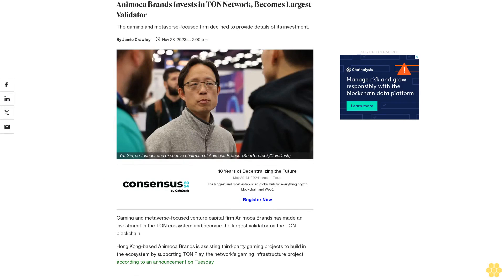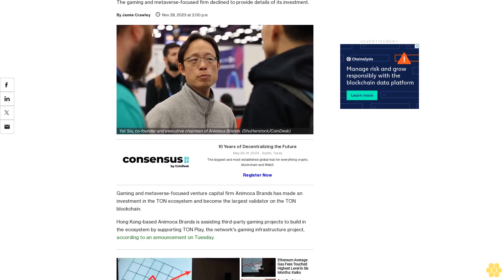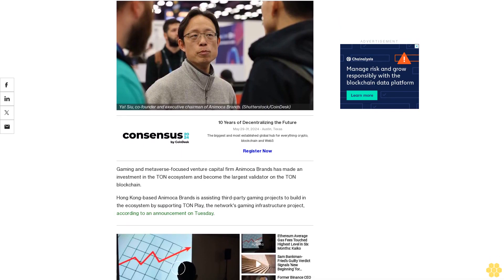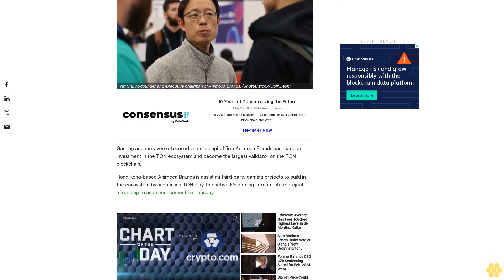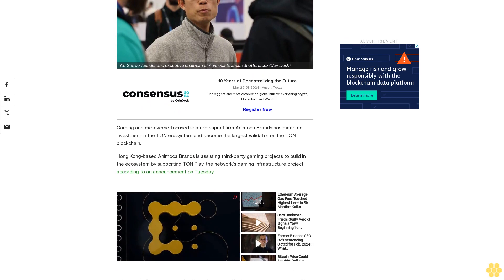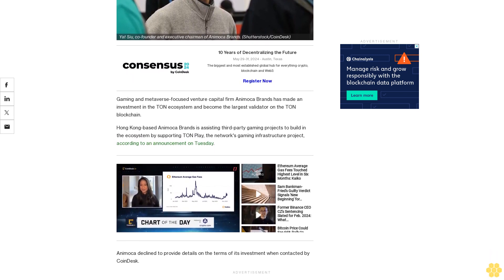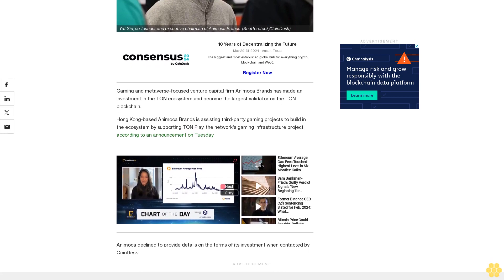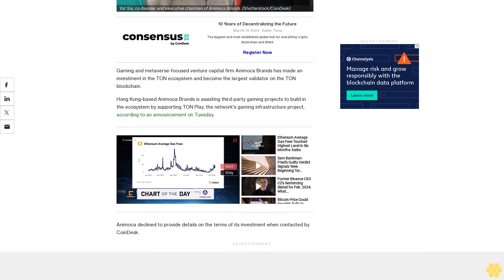Animoca Brands Invests in TON Network, Becomes Largest Validator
The gaming and metaverse-focused firm declined to provide details of its investment.

Gaming and metaverse-focused venture capital firm Animoca Brands has made an investment in the TON ecosystem and become the largest validator on the TON blockchain.

Hong Kong-based Animoca Brands is assisting third-party gaming projects to build in the ecosystem by supporting TON Play, the network's gaming infrastructure project, according to an announcement on Tuesday.

Animoca declined to provide details on the terms of its investment when contacted by CoinDesk.

TON received the endorsement of Telegram as its blockchain of choice for Web3-related developments in September, giving potential TON-based projects a prospective target audience of the messaging app's 800 million users.